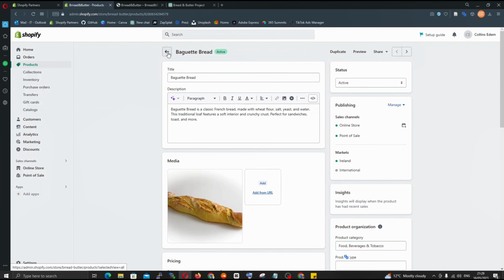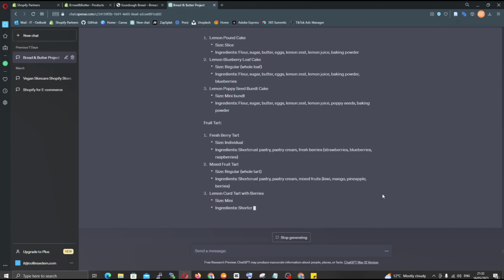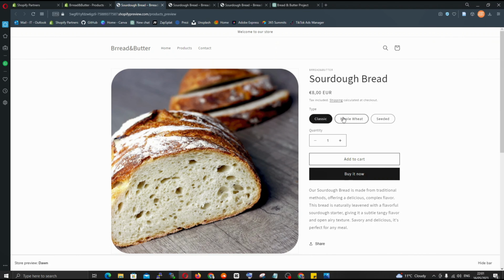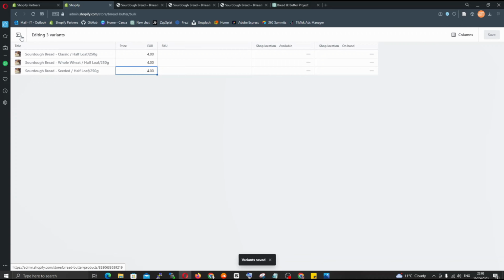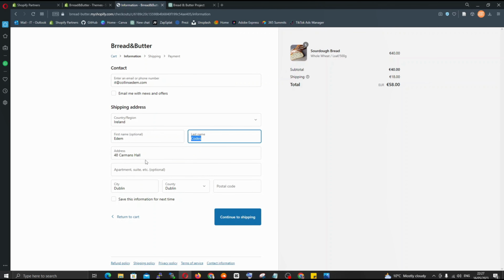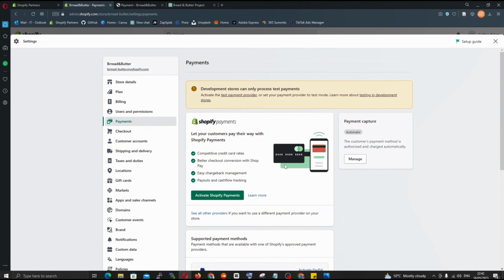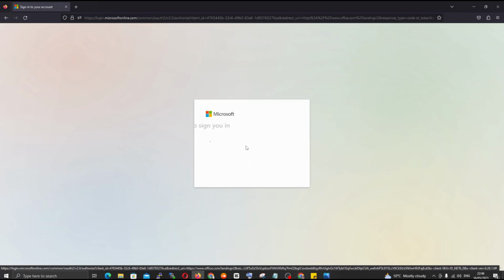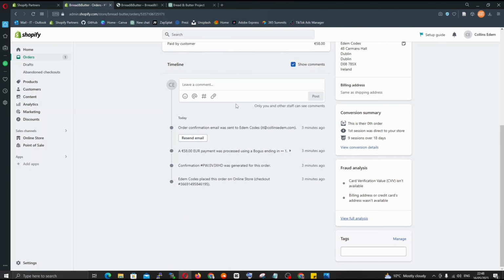How To Add Product Variants | Enable Bogus Payment | Test Checkout on Shopify Store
In this video, I'll show you how I added different variants to a product on the Shopify store, tested the user checkout experience and enabled the Shopify bogus payment gateway to facilitate a test order on the Bread and Butter online store. My IT project idea for a bread and butter business now taking shape fully in reality on Shopify! Watch as I take you through the steps.

How I Used Canva | Chat GPT | Shopify Magic to Add Products to Bread & Butter Online Shopify Store

Video Timestamps

00:00:00 - Intro
00:40 - How to Bulk Edit Products in shopify
01:11 - Bread & Butter Shopify Store Recap
01:55 - Brainstorming with ChatGPT
03:24 - How to Add Product Variants in Shopify
05:47 - How to Set Price for Product Variants in Shopify
07:28 - Testing Add to Cart and Checkout Experience
08:51 - How to Setup Shopify Payments
09:58 - How to enable Bogus Payment Gateway on Shopify
10:51 - How to test Shopify Bogus Payment Gateway